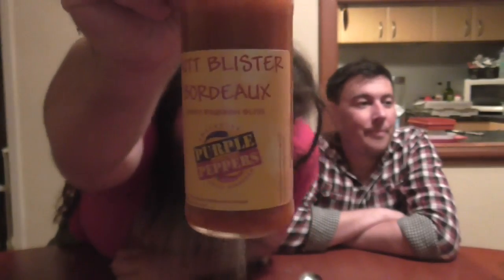Butt Blister Bordeaux - Purple Peppers - 2014 Hot Sauce Advent Calendar Day #20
Slosh's Bar & Grill 2014 Hot Sauce Advent Calendar - Day #20

Welcome back to Slosh's Bar & Grill and welcome to our 2014 Hot Sauce Advent Calendar ... 25 sauces in 25 days!

On the twentieth day of Christmas Slosh is joined by the voice from behind the camera in so many videos ... his friend Mini ... and they try Butt Blister Bordeaux - Smokey Bourbon Bliss from Peta at Purple Peppers - Obsessive Chilli Disorder ... You can get in touch with her

Peta ... this stuff is awesome ... smokey ... delicious ... not a massive burn for a chilli-head but for the non-chilli person this would be pretty damn hot ... what can I say about this sauce ... you can taste all the different chillies in there ... you can taste the bourbon ... the consistency is great ... seriously ... this is awesome ... I don't know if Peta is going to be putting this up for sale but she definitely should ... awesome!

You just watching our videos means the world to us but if you want to help us continue to improve our content any donations big or small would be absolutely awesome

And if you want to send us anything you can send us mail at
Kardinya, Western Australia
Australia 6163

As always thanks for watching ... if you enjoy what you see please like and subscribe as it really helps me out ... follow me on Twitter and Facebook and Google+ ... and all that social networking jazz!

Sloshworks